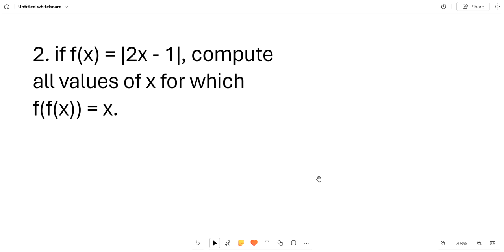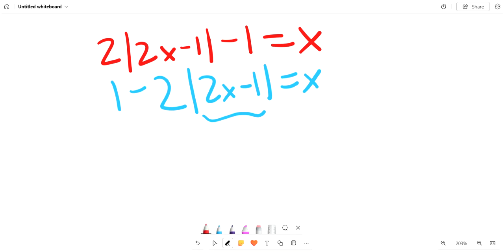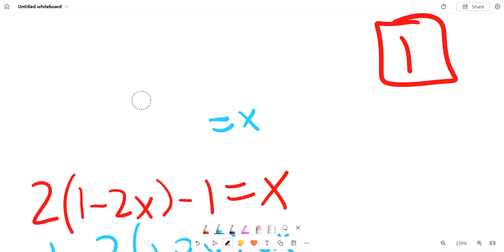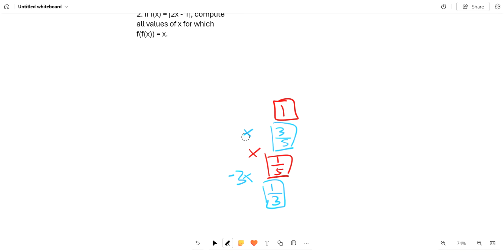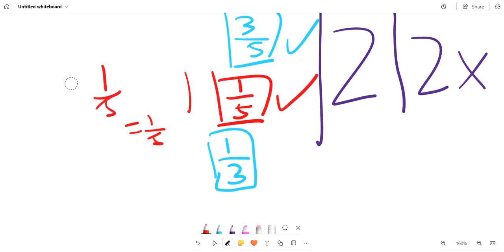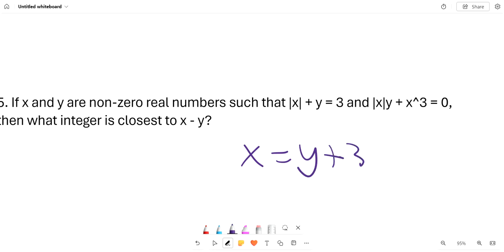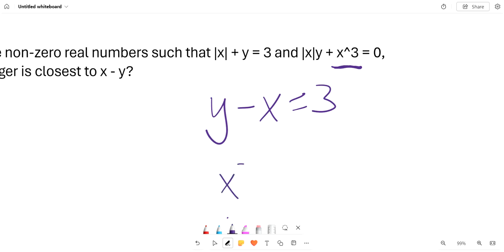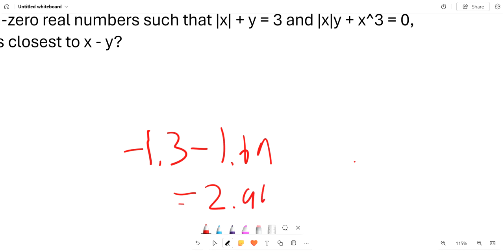Week 31 #2 and #5